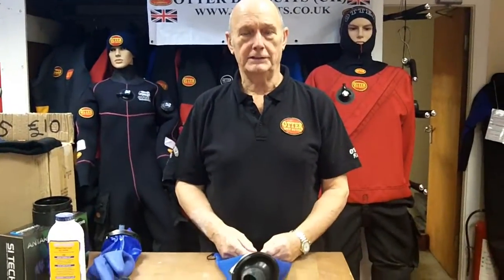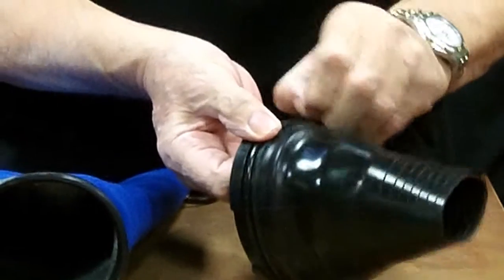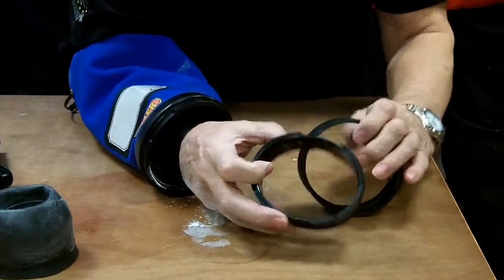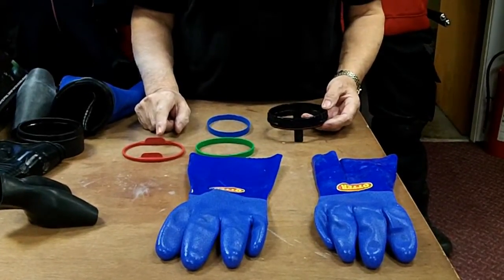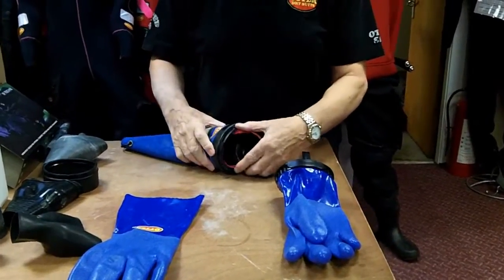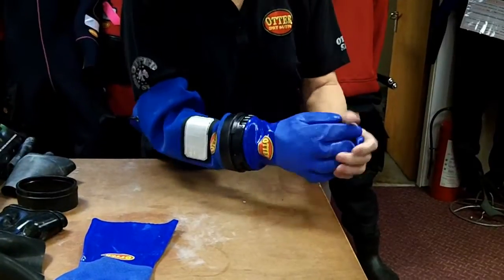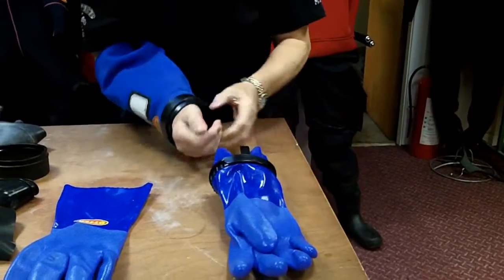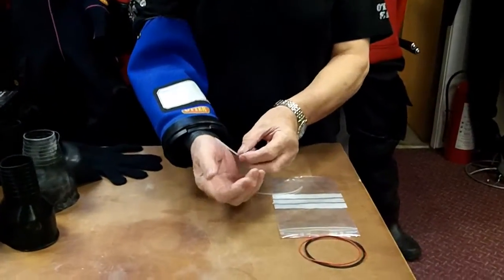antaresovalcuffsystem1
How to fit Antares Oval QCS Dry Glove System.